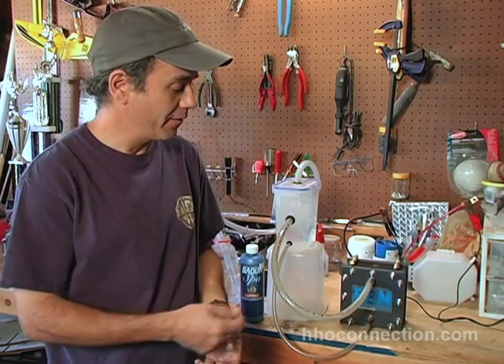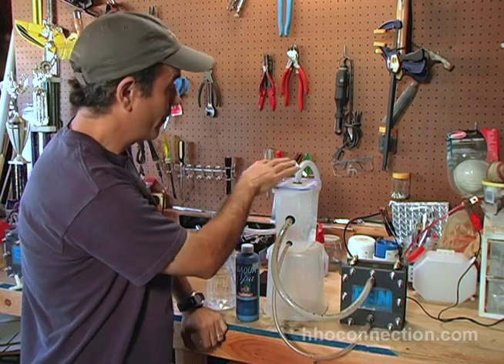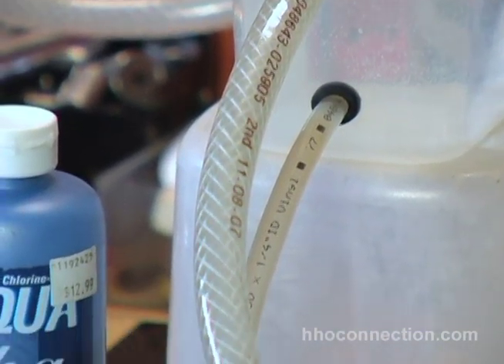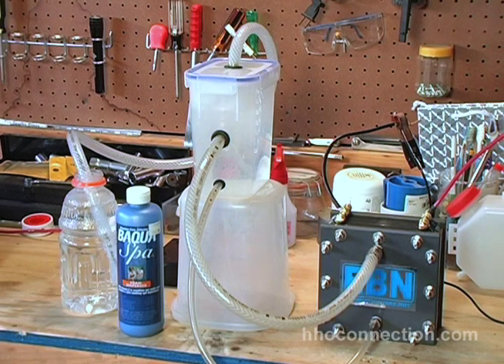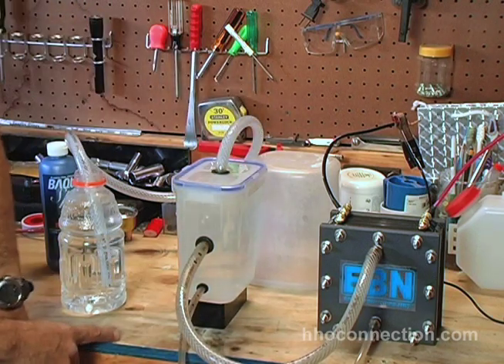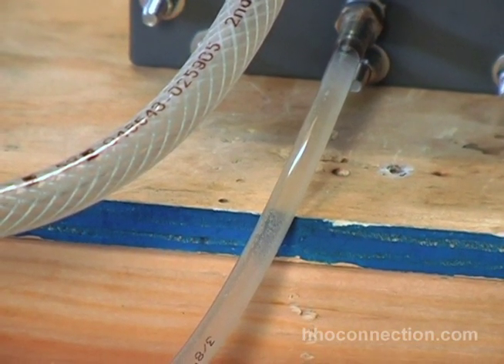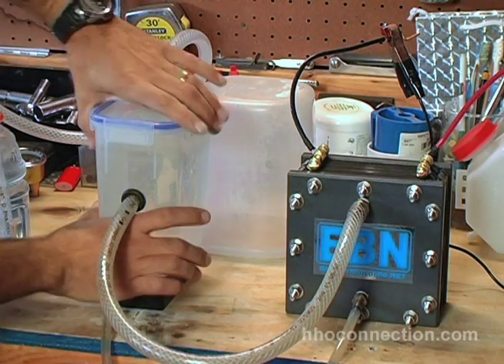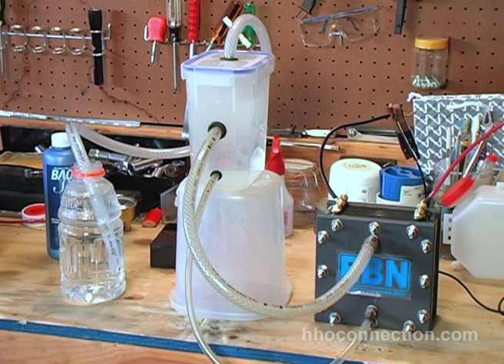Possible Solution To Dry Cell Foaming Issue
Some ideas I had about how to eliminate the foam that is generated from a HHO dry cell.